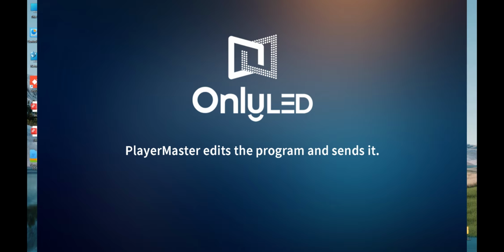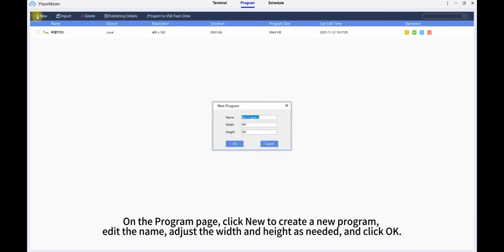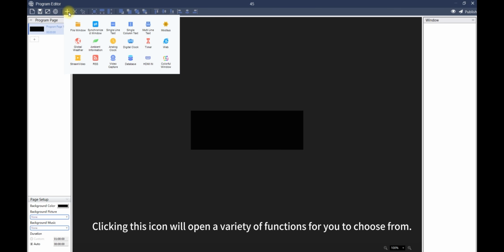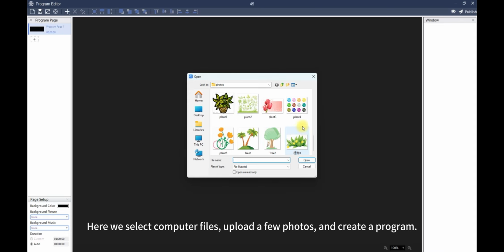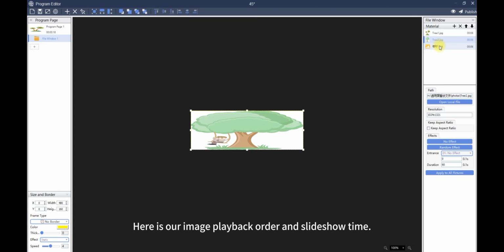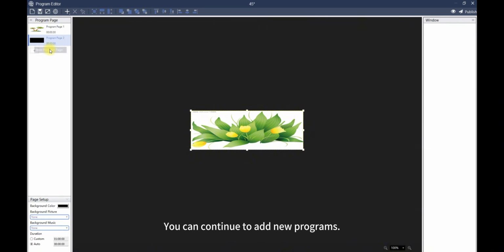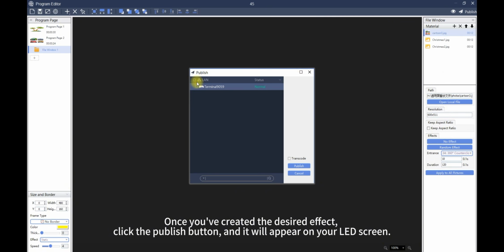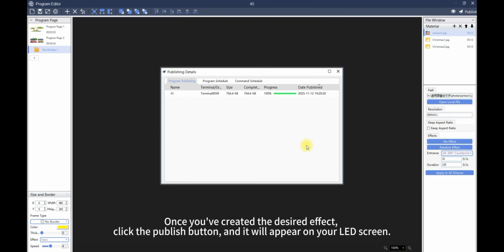How to Edit and Send Programs in Colorlight PlayerMaster | ONLYLED Tutorial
In this video, ONLYLED demonstrates how to edit LED display programs and send them to media players using Colorlight PlayerMaster software.

Editing and sending programs allows you to:

Update content efficiently on your LED screens

Automate playback schedules

Ensure accurate display without errors

Manage multiple screens remotely

This feature is essential for digital signage, commercial LED displays, and advertising screens using the Colorlight control system.

🔌 Supported System & Devices

Colorlight PlayerMaster software

Colorlight standalone LED media players

ONLYLED Brain Box media players

Indoor & outdoor LED displays

🏭 Who Is ONLYLED

ONLYLED is a professional LED display manufacturer with nearly 20 years of experience, providing reliable LED solutions and Brain Box media players compatible with Colorlight control systems.

🌐 Brand: ONLYLED